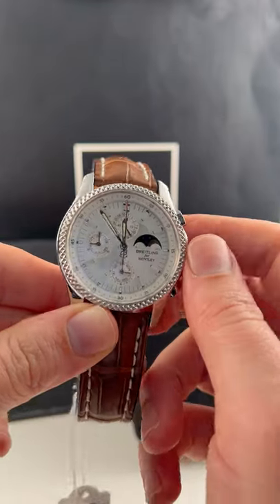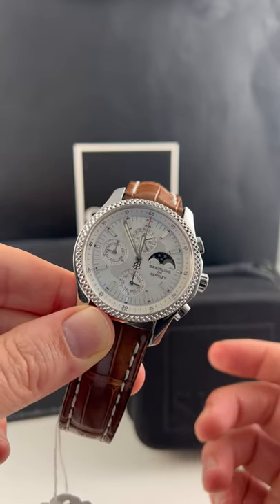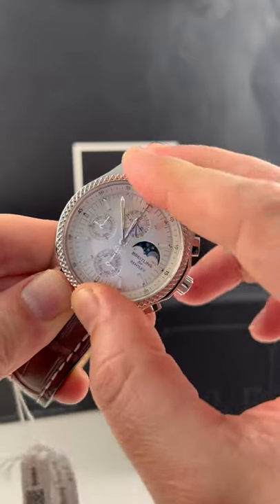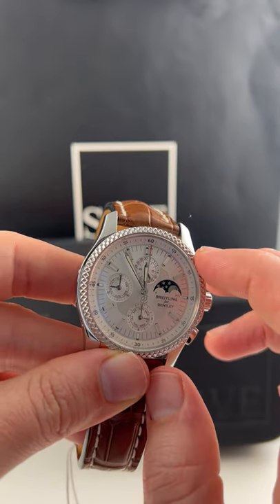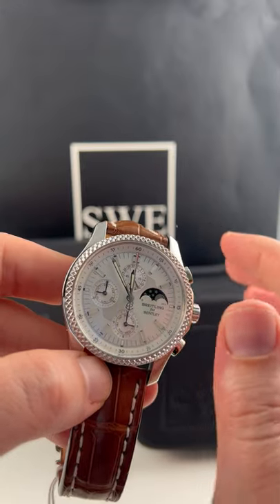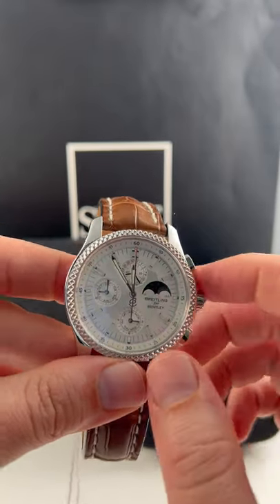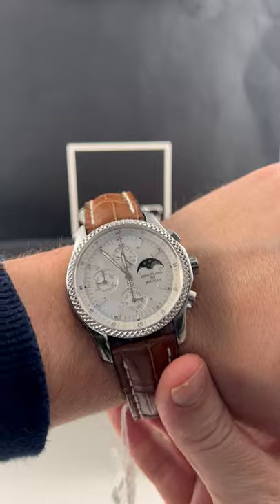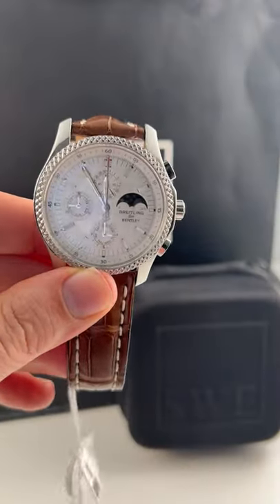Breitling Bentley Mark VI Complications Steel Platinum Mens Watch P19362 Review | SwissWatchExpo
The Breitling Bentley Mark VI Complications ref P19362 features a perpetual calendar, moonphase & chronograph in one harmonious dial. It is also adorned with a knurled platinum bezel reminiscent of Bentley radiator grilles. A brown leather strap completes the look.

FULL DETAILS AND PRICING:
Breitling Bentley Mark VI Complications Steel Platinum Mens Watch P19362

Stainless steel case 42 mm in diameter. Stainless steel screwed-down crown and pushers. Two rectangular chronograph buttons in the band. Screw down back with Bentley logo. Platinum engine-turned bezel. ilver dial with applied steel and mother of pearl baton hour indexes, square luminous dots, outer 1/4th seconds track, outermost minute/seconds division with 5-second Arabic markers on an inclined reserve, subsidiary dials for running seconds and date at 12 o'clock, month combined with 30-minute counter at 9 o'clock, day and 12-hour counter at 6 o'clock, aperture for the moon at 3. Luminous steel epee hands.